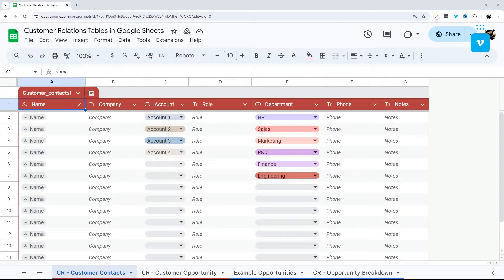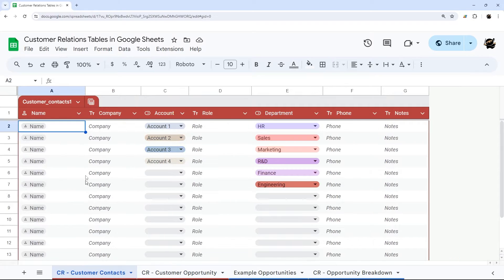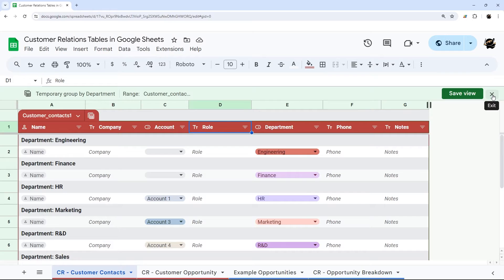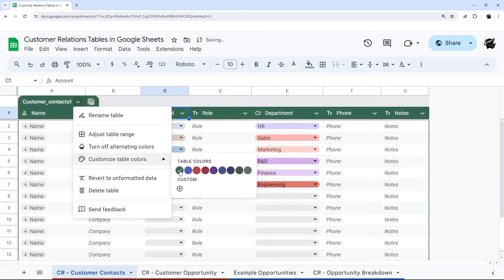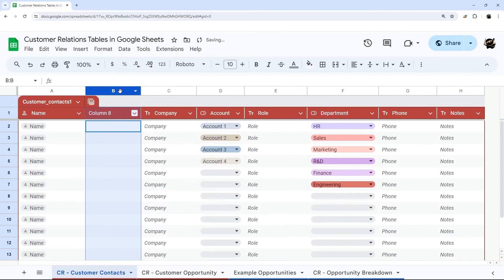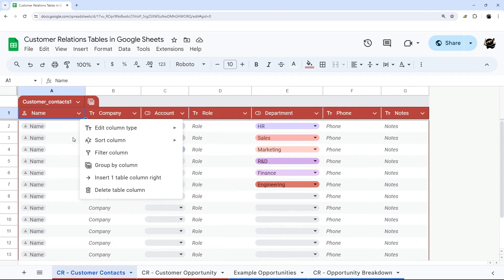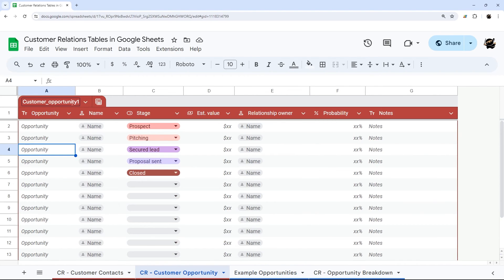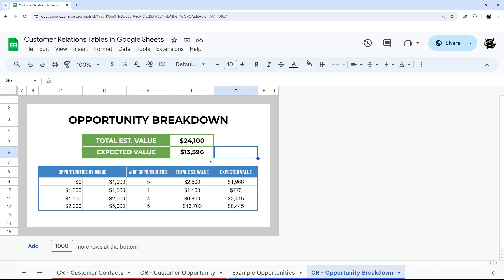Tables in Google Sheets! Customer Relations Table Templates [Free Sample Download]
Revolutionize your Google Sheets experience with the exciting rollout of Tables! Dive into a new exciting world as today, we explore Google's Customer Relations templates. But that's not all – we've got tips and tricks to take your Tables game to the next level right out of the gate!

Snag your own copy of the Customer Relations template right

0:00 Intro
0:34 Overview
0:59 Group By View
1:55 Filtering in Tables
2:25 Change Table Header Color
3:17 Insert/Delete Rows & Columns
3:41 Column Types in Tables
4:26 Delete a Table
4:40 Referencing Table Data in Formulas
5:53 Conclusion